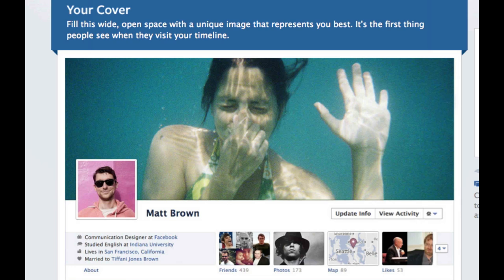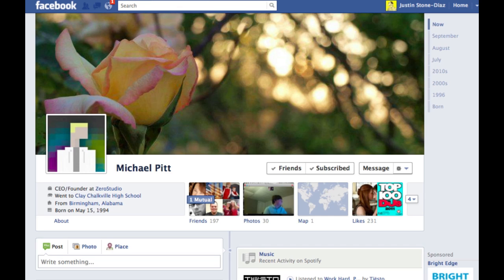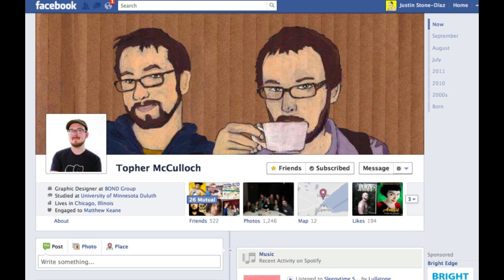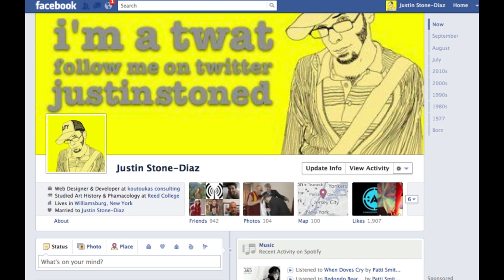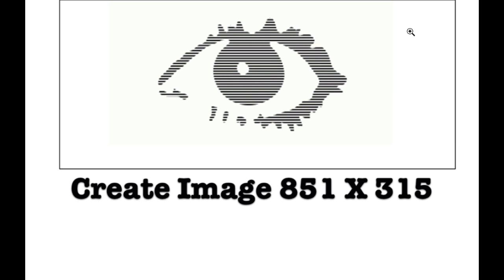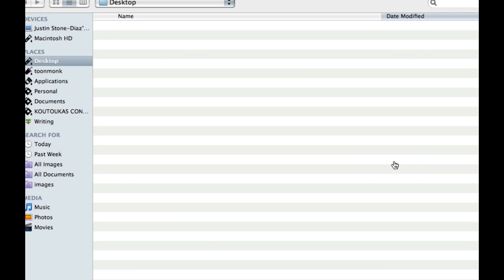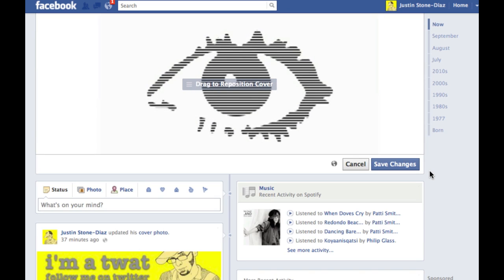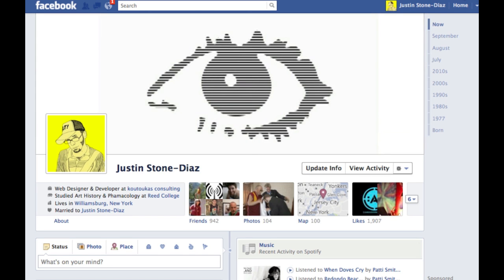Changing your Timeline Cover for Business or Pleasure on Facebook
A quick tutorial on how to change your personal profile cover image on Facebook's New Timeline feature.